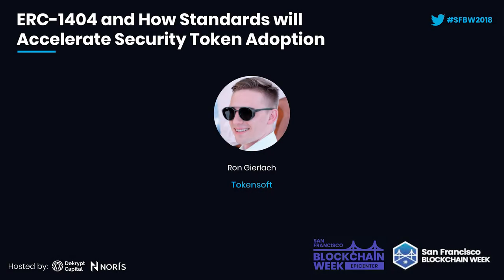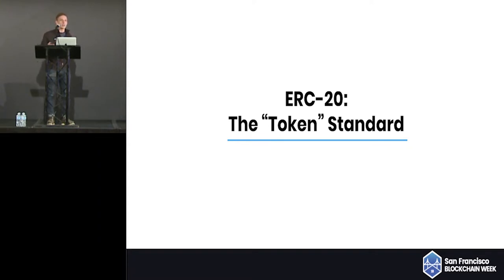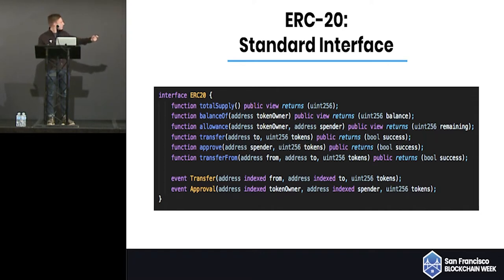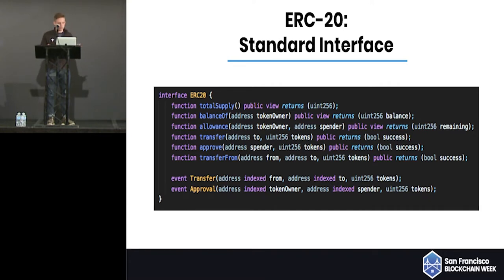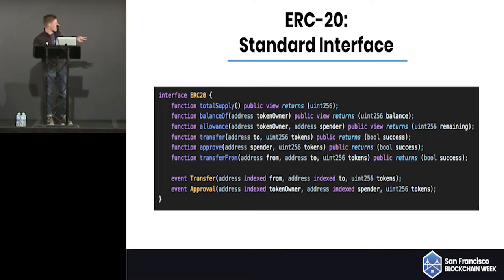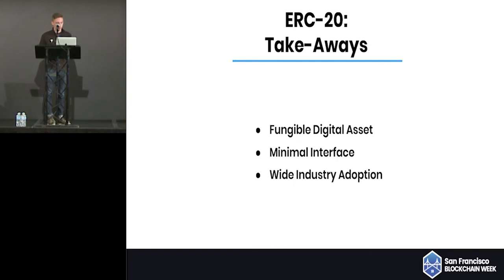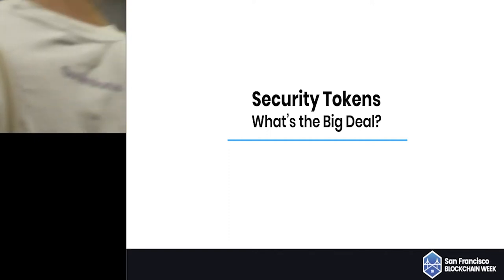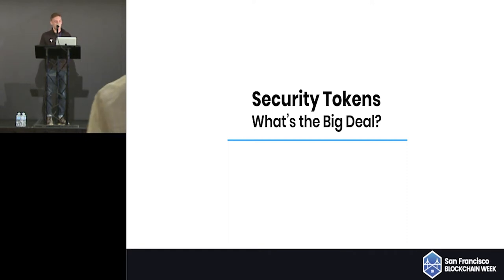ERC-1404 and How Standards will Accelerate Security Token Adoption - Ron Gierlach